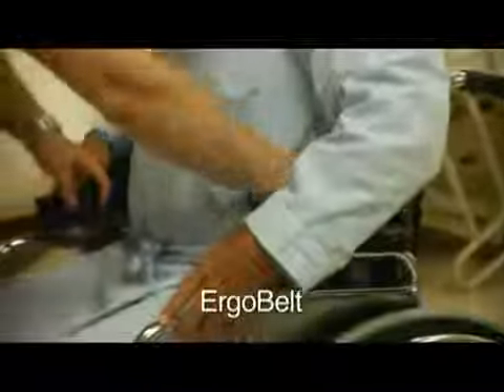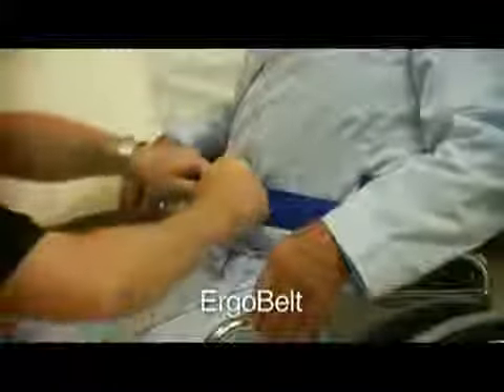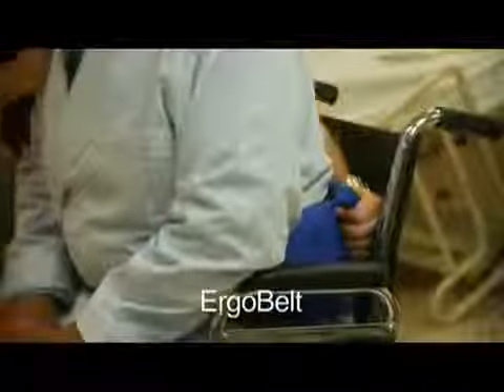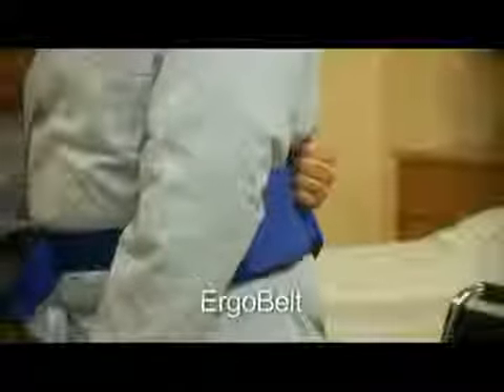ErgoBelt Padded Gait Belts- RehabMart.com